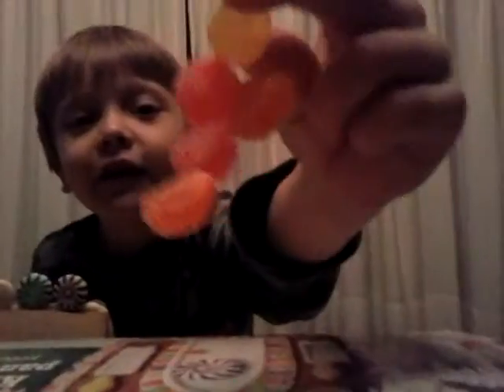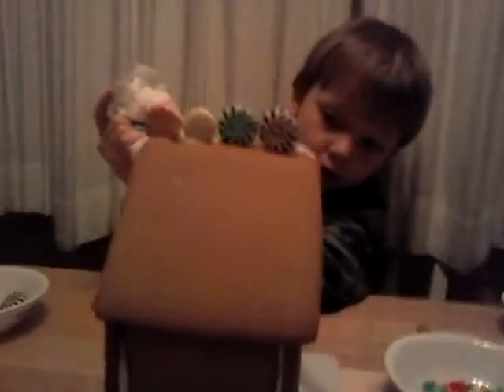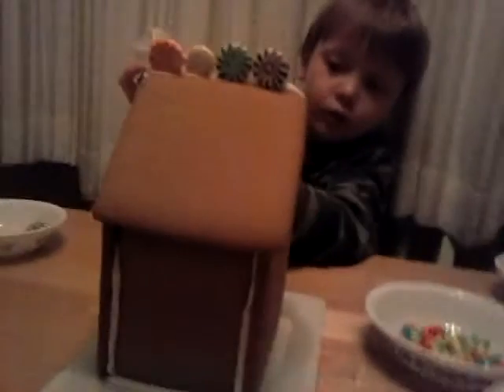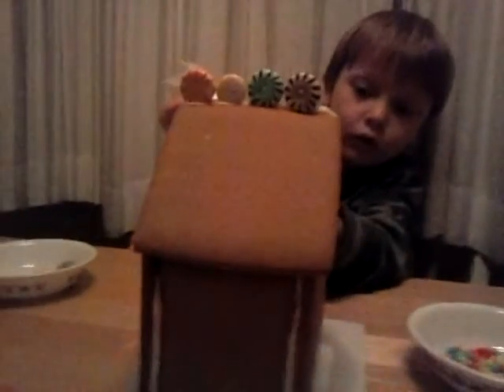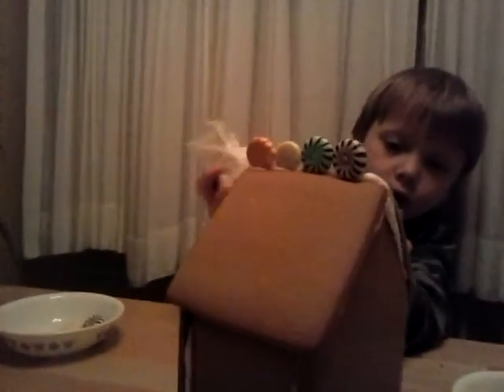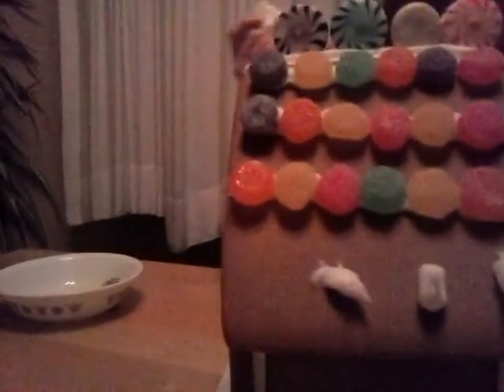CRAZY 2 GINGERBREAD HOUSE CHALLENGE PART 8